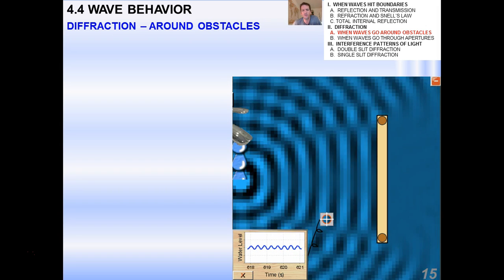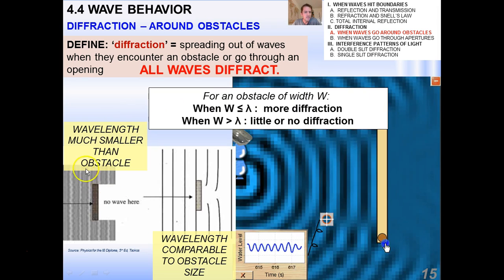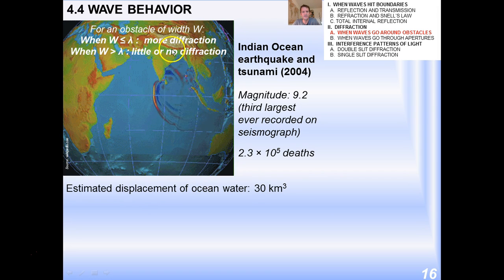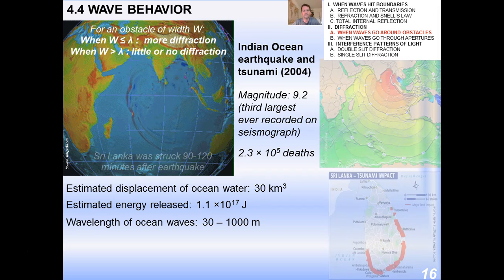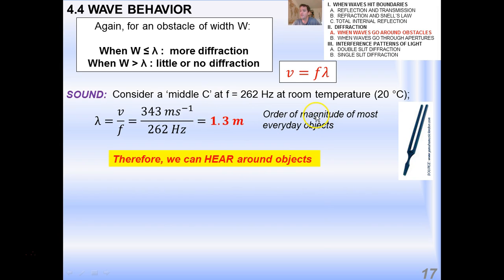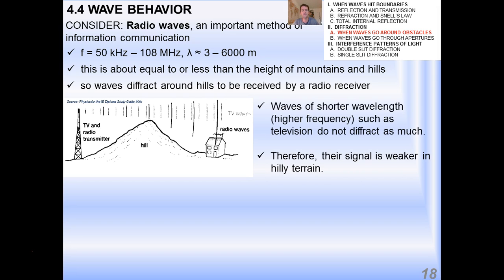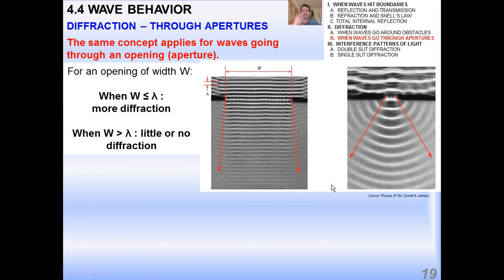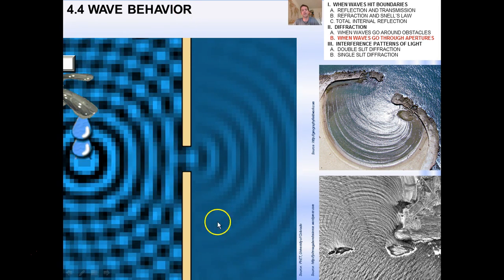4.4.2 Diffraction (15-20)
IB Physics lecture on diffraction around obstacles and through openings, and examples of diffraction.